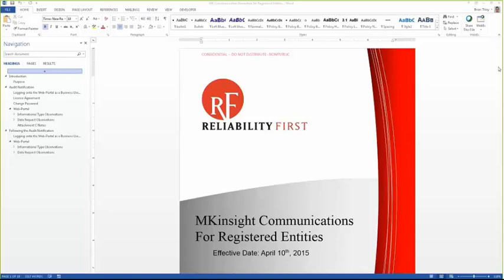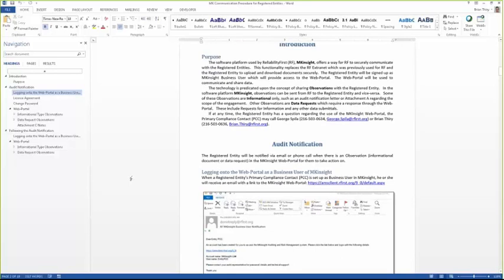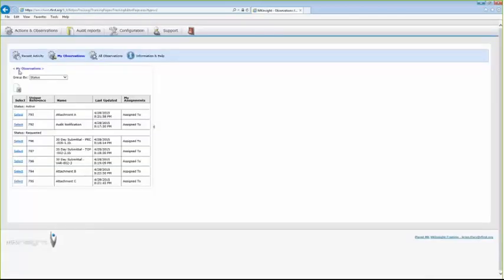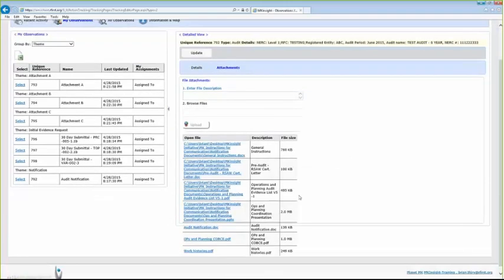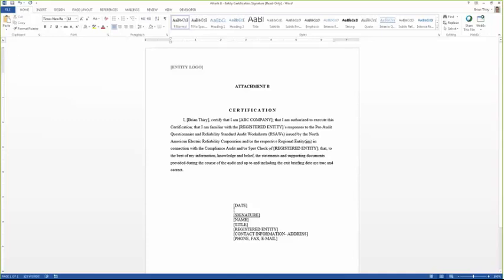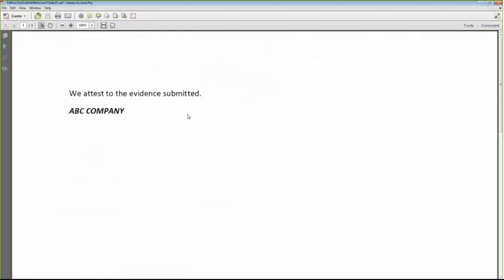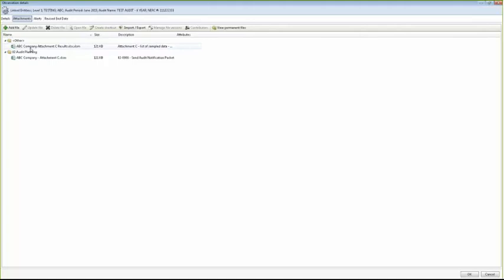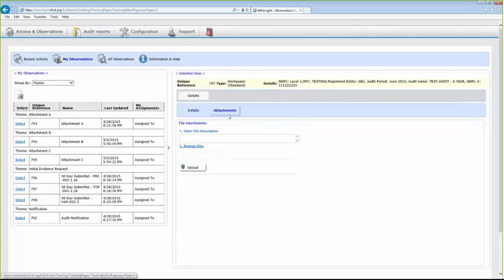MKinsight Communication Instructional Video for Registered Entities